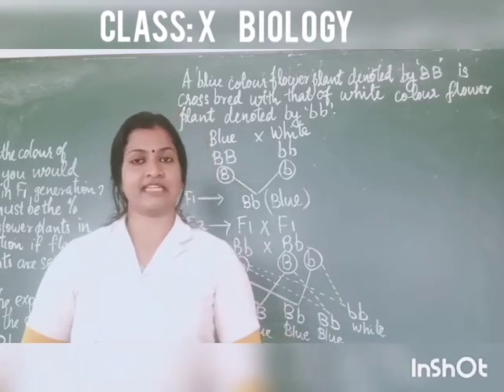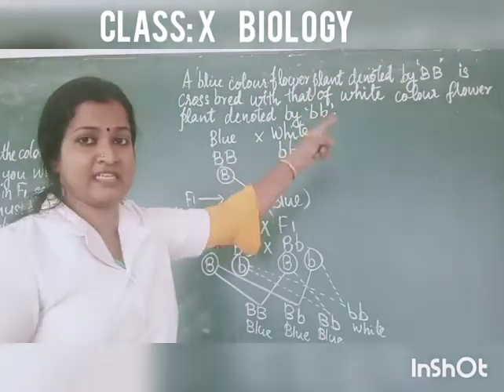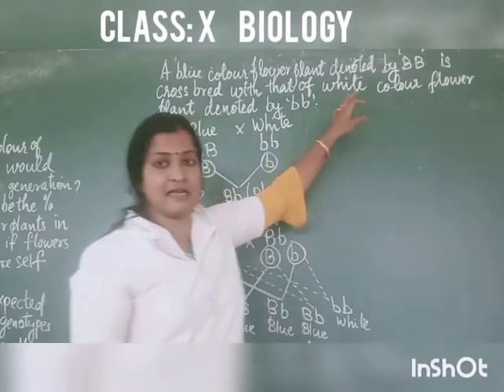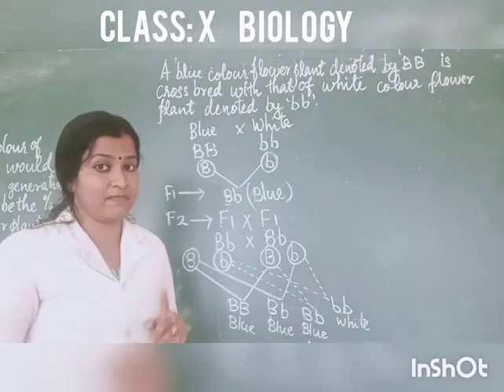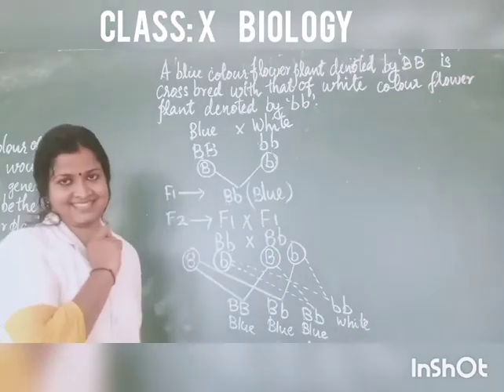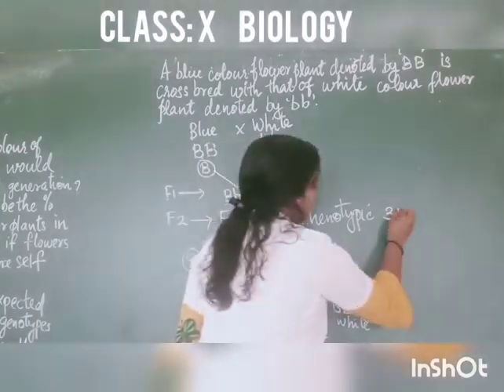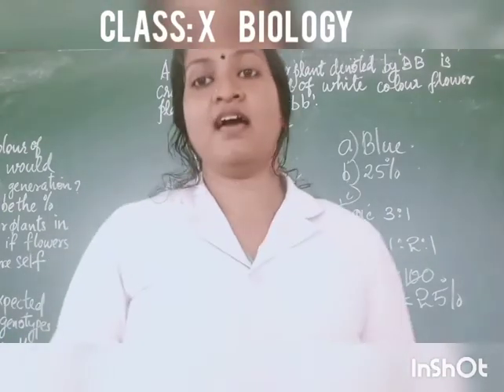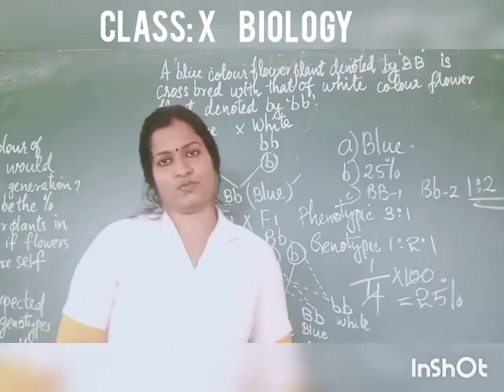Class :X Biology -Monohybrid cross(23/10/2020)